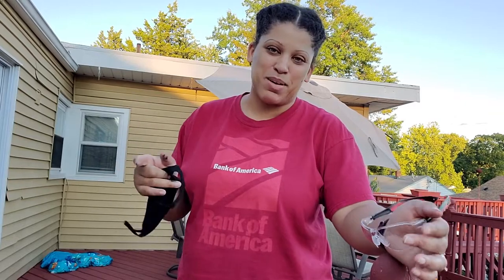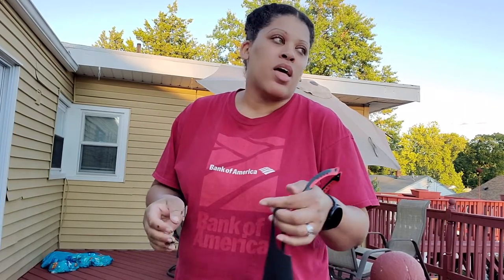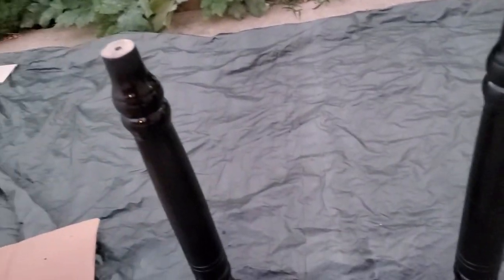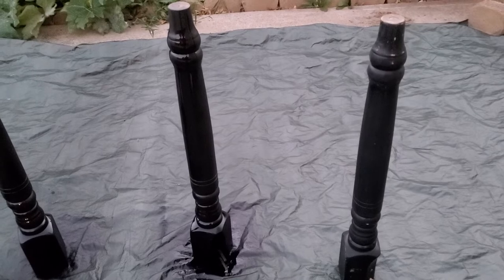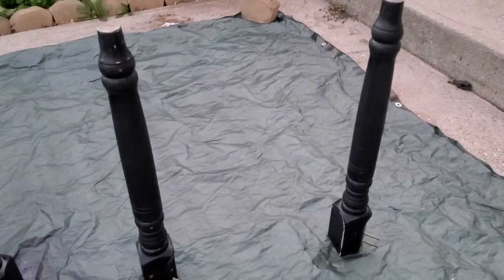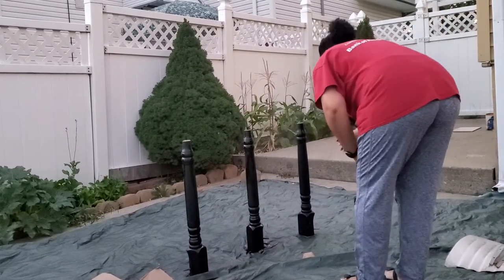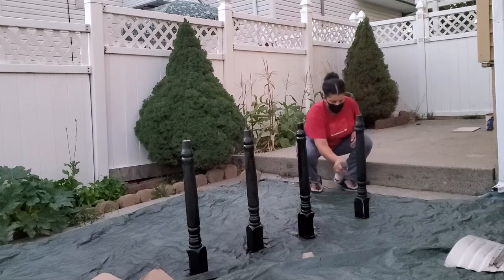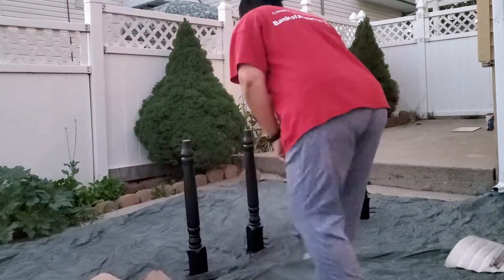REFINISHING FURNITURE | Casa Kerins Ep. 7 | Dining Room Table Legs | Rustoleum Spray Paint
Welcome back to Casa Kerins where you catch a glimpse of my first time homeowner journey! To save money, we are trying to take our existing furniture and refinish it. It's a lot of work but it definitely helps to save on expenses!